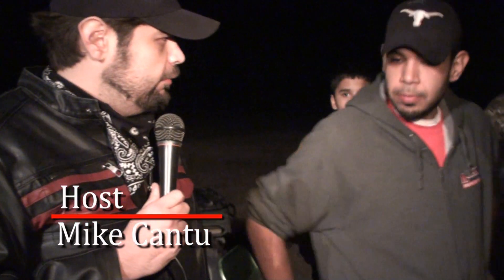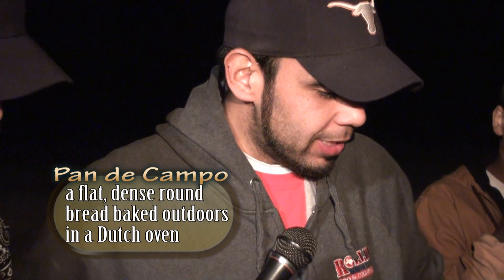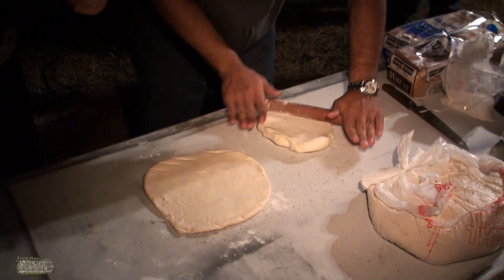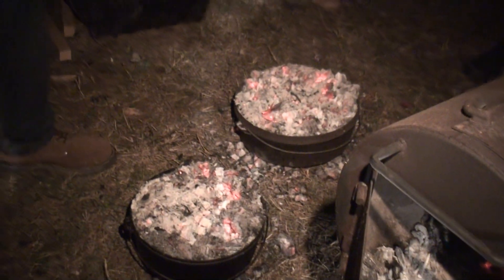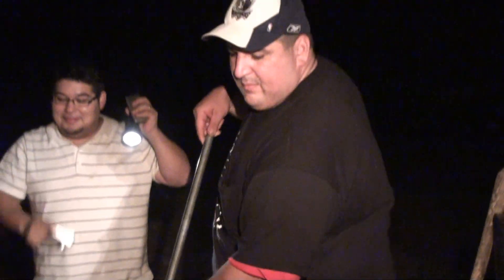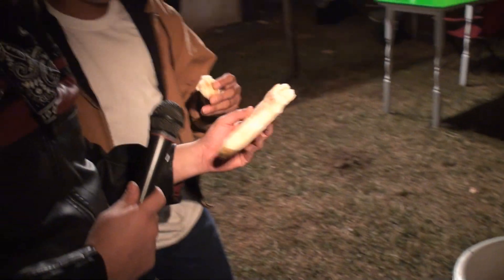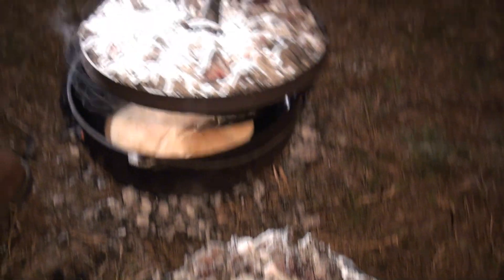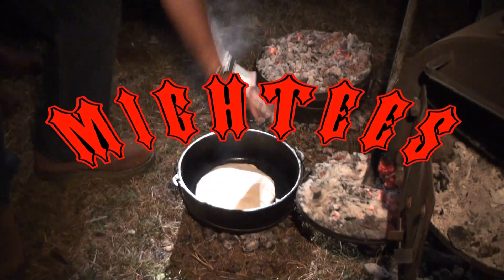How to Make Pan de Campo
How to Make Pan de Campo - Comprehensive Guide